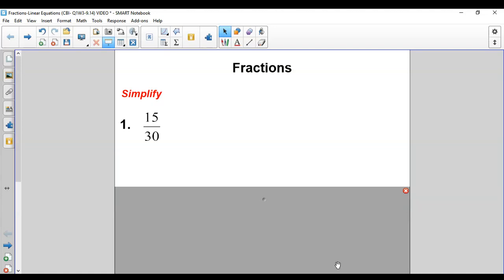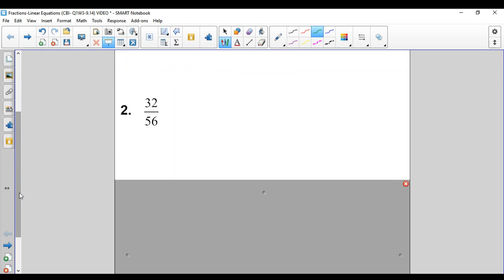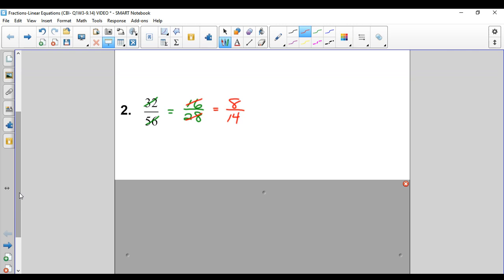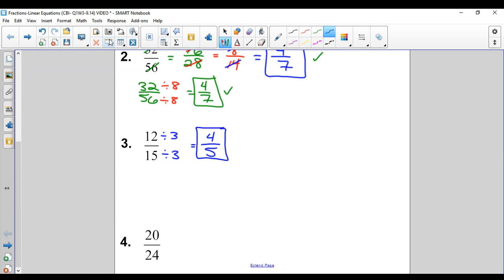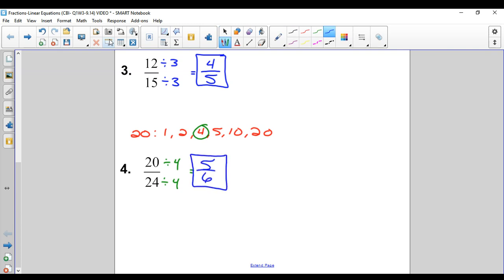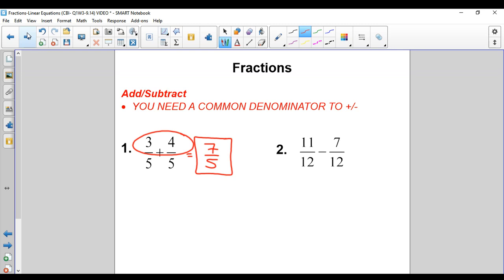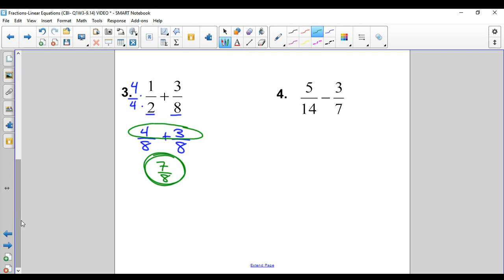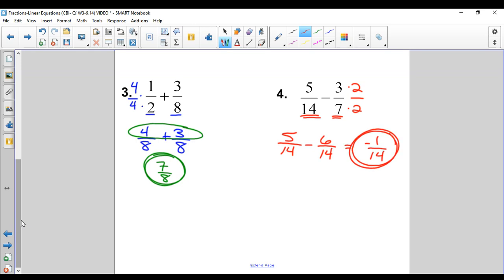Fractions: Simplifying & Add-Subtract